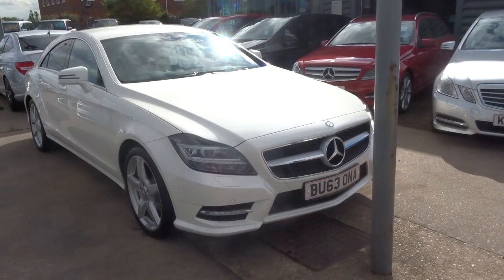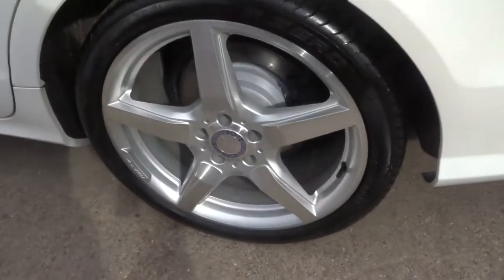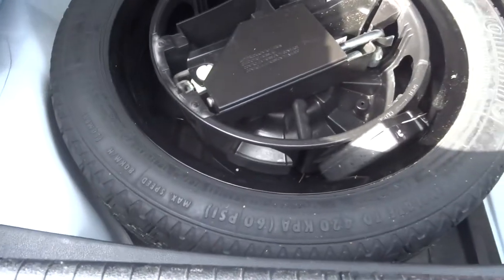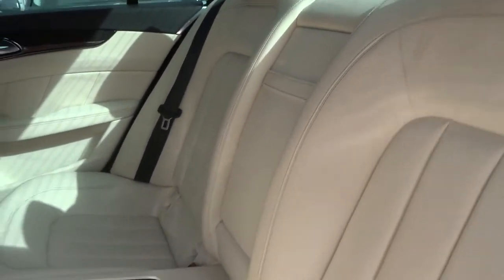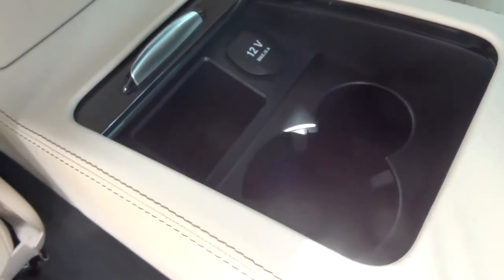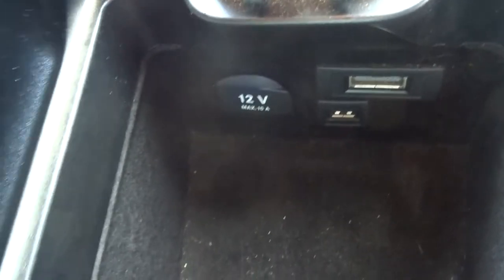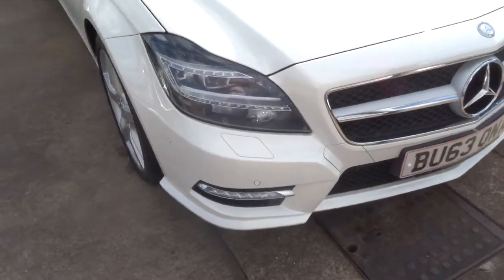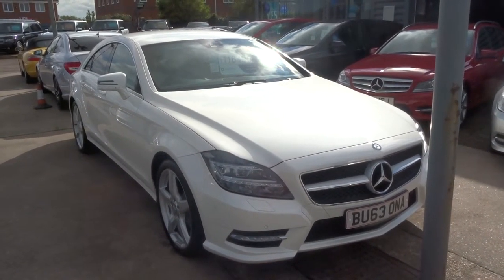Country Car Barford Warwickshire MERCEDES-BENZ CLS CLASS 2.1 CLS250 CDI BLUEEFFICIENCY AMG SPORT